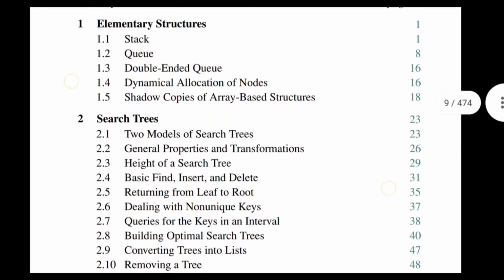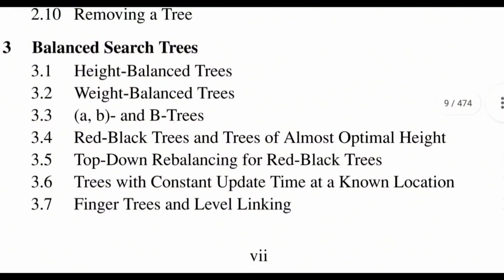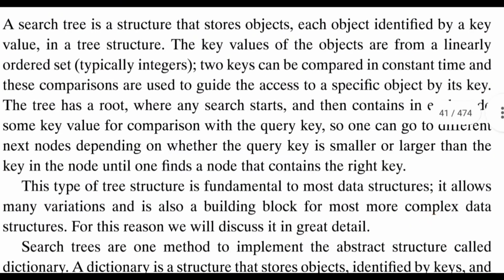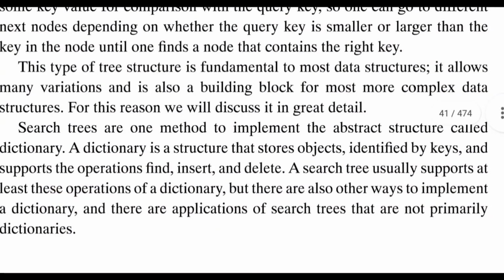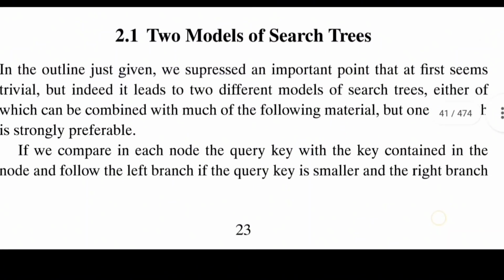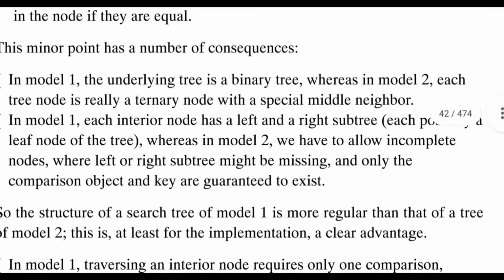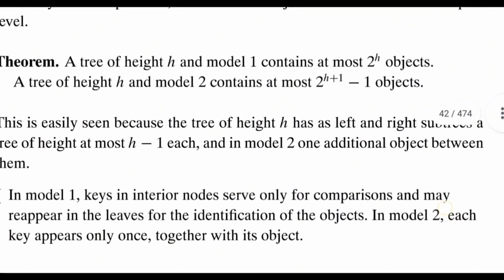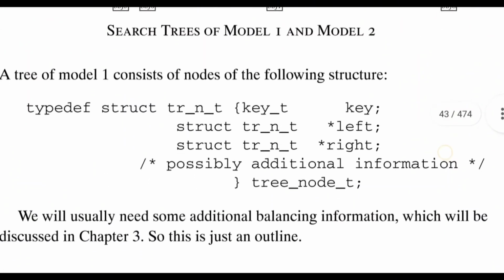MCS103 Data Structures & Algorithms | Module 1 Chapter 1 | Search Tree | M.Tech DSA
In this video, we discuss MCS103 – Data Structures and Algorithms (DSA)
📘 Module 1 – Chapter 1: Introduction to Data Structures
This lecture is for M.Tech students.
Concepts are explained step by step and in an exam-oriented way.
📌 Topics Covered:
Need & Importance of DSA
Basic DSA Concepts
MCS103 Exam Preparation (M.Tech)
🎯 Useful for:
M.Tech DSA Students
MCS103 Exam Preparation
GATE / University Exams